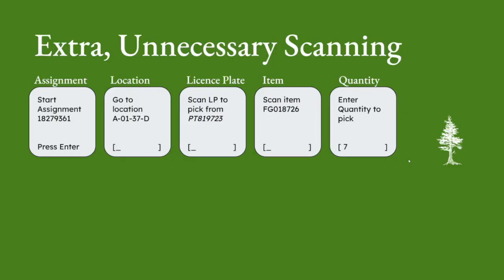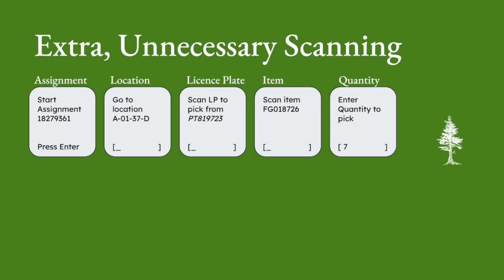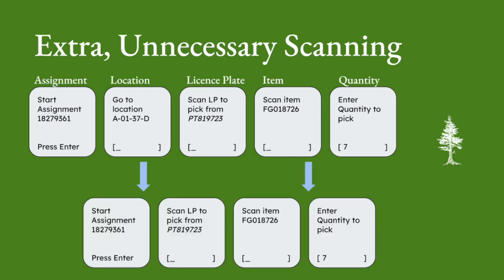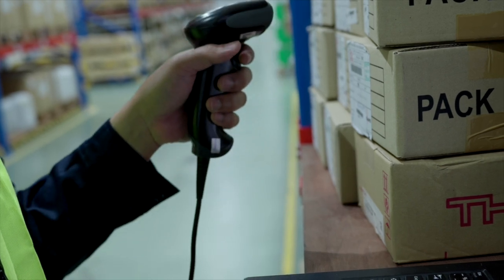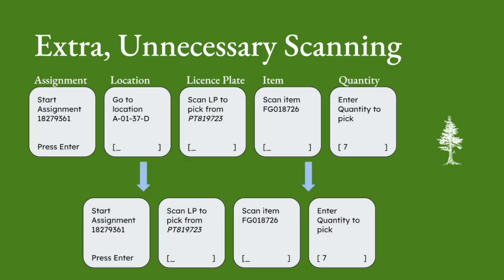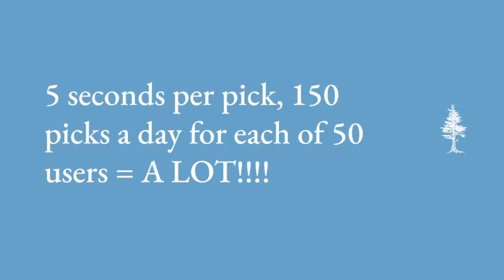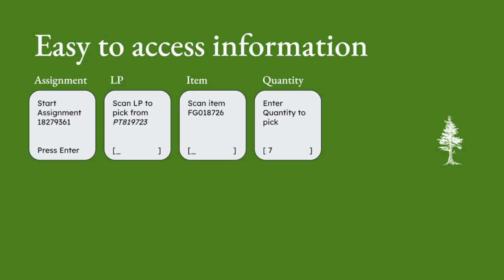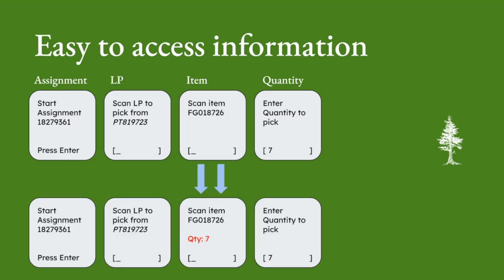WMS Tips: Spotting Unproductive Warehouse Processes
What Makes a Process Inefficient

Excess Steps: Unnecessary scans or manual entries.

Manual Duplication: E.g., counting pallets on paper when WMS can verify with one scan.

Poor Integration: When system and operations aren’t aligned for simplicity.

How to Spot Them

Step Analysis:

Break down routine tasks into individual steps.

Ask: What does this step accomplish? Can it be combined or skipped?

Redundant Confirmation:

Example: Scanning a license plate (LP) already confirms location—skip separate location scan.

Inefficient Physical Motion:

Case Study: Workers climbing into racks to scan then back out to check screen—time lost.

Fix: Display needed pick quantity earlier on screen.

Tactical Fixes Logan Can Implement

Consolidate Steps: Combine travel confirmation with LP scan.

Use System Intelligence: Let WMS infer location from LP instead of needing both.

Preemptive Info Display: Show needed quantity before scan when location access is cumbersome.

Combine Final Steps: E.g., picker wraps pallet and brings it directly to outbound dock.

Time Savings: Small tweaks (5–15 seconds per task) multiply across workforce—potentially saving 10+ hours/day.

Morale Boost: Reducing “silly steps” improves job satisfaction and retention.

Productivity Gains: Smoother processes make faster, more accurate work.